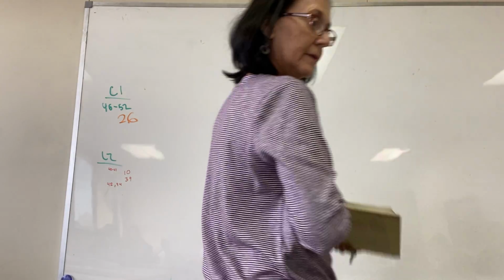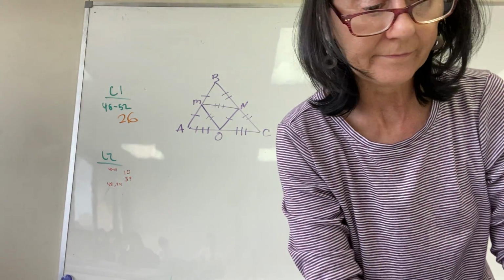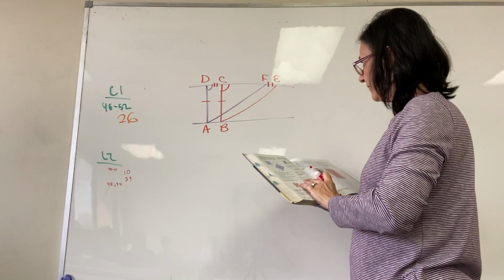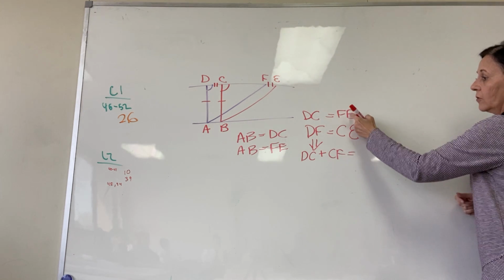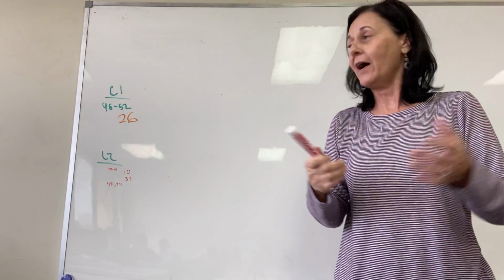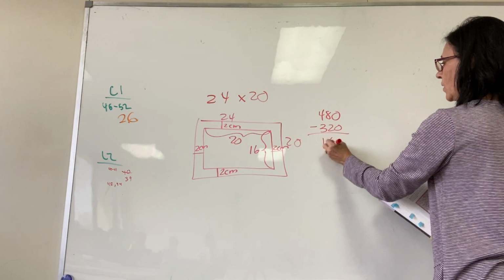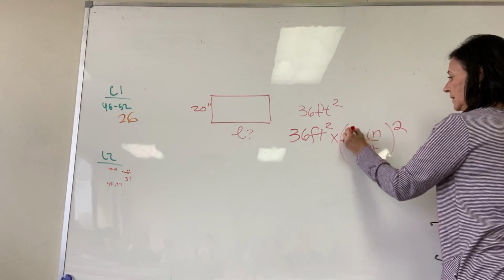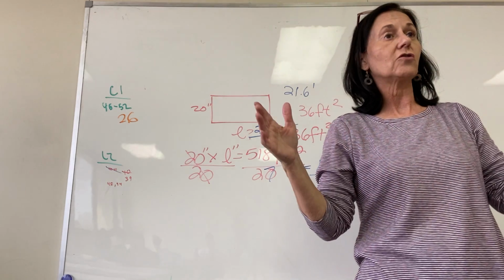Geometry Chp 9 L1&2 homework